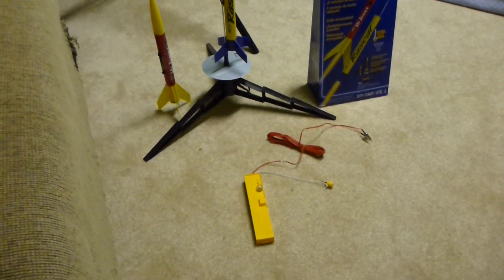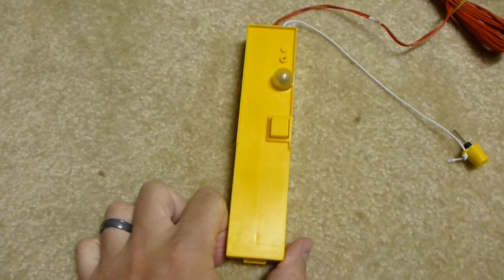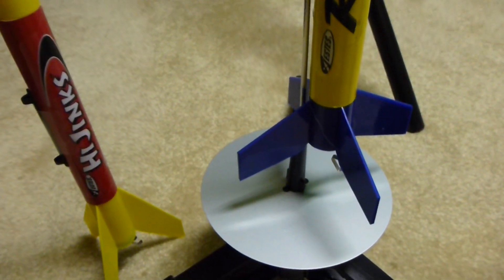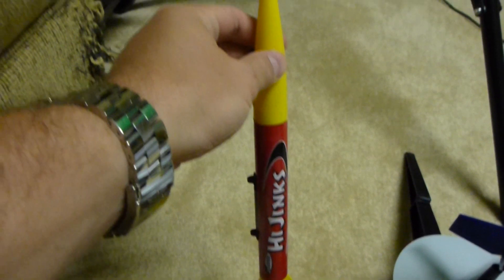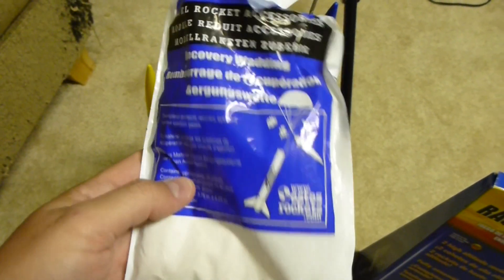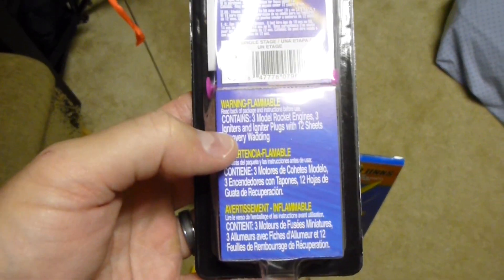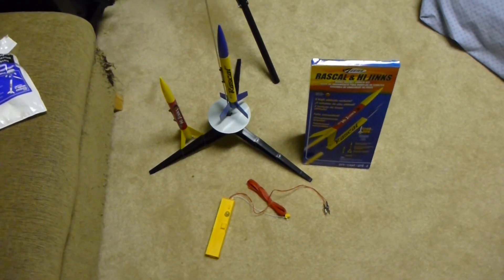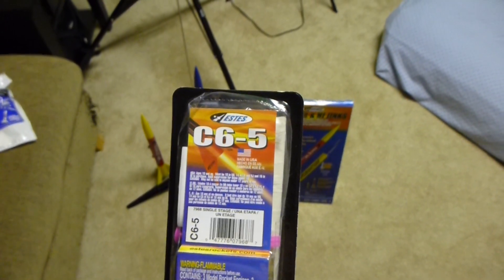Estes Rascal & Hi Jinks Model Rocket Launch Set Review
This is my review of the Estes Ready-to-fly ("RTF") launch set.  It includes everything that is needed except 4 AA batteries, recovery water, rocket engines and rocket engine igniters.  I bought this kit to launch a keychain camera #16 a few hundred feet in the air.  I'll post that video soon, as soon as the weather is nice for a rocket launch!  This is a great kit and very affordable!  I bought it from Amazon.com but it is available elsewhere as well.  It's a great way to get a couple of rockets inexpensively and not have to assemble them.  The only assembly required was attaching the parachute and that was super simple!  All that's required pre-launch is inserting a few pieces of recovery wadding and then the parachute and nose coin from the top.  The engine goes in the bottom and an engine ignitor and engine plug shoves in the bottom.  After that, the two alligator clips are attached to the ignitor and the launch pad will launch the rocket safely from a few feet away!  I filmed this video indoors with a Panasonic Lumix TS3 camera.  The lighting in this room is poor.  I apologize for the quality.

You can find this on SnagBear.com .